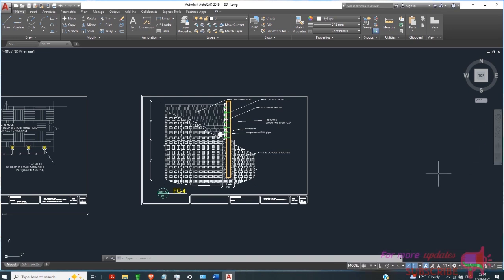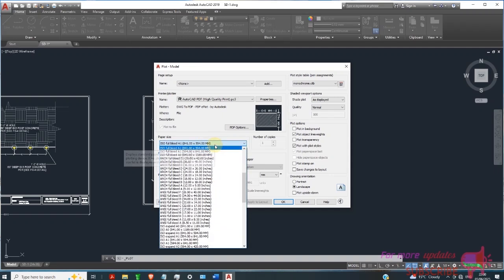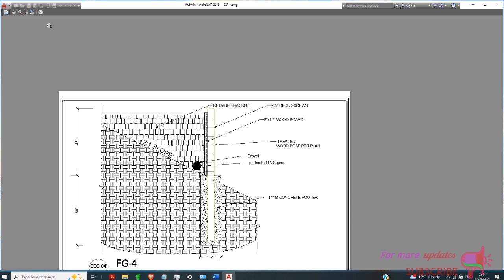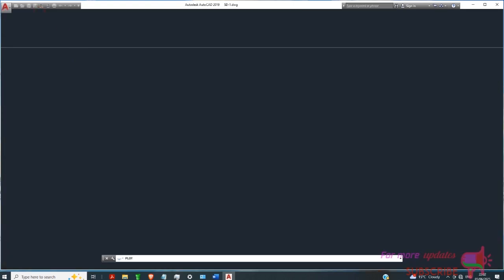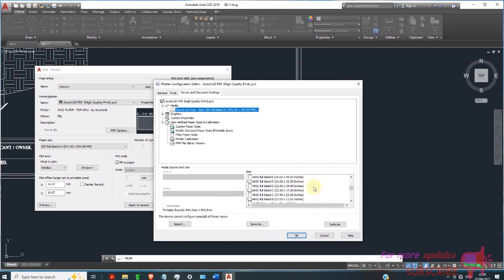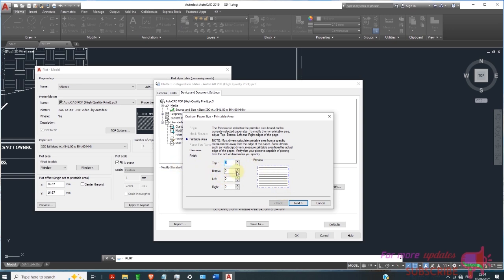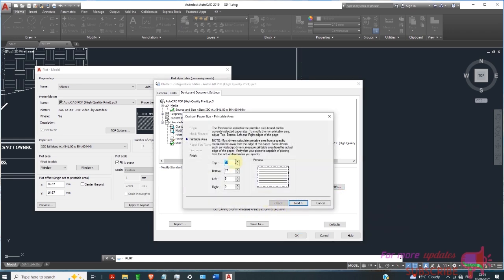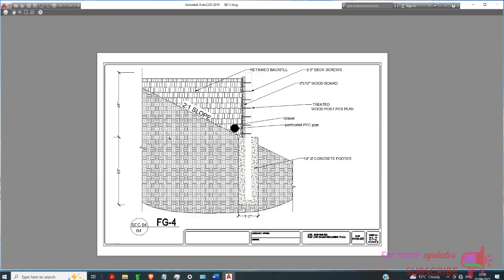AutoCAD Tutorial || Print to PDF and Resolve the Margin Problem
AutoCAD Tutorial Print to PDF and Resolve the Margine Problem